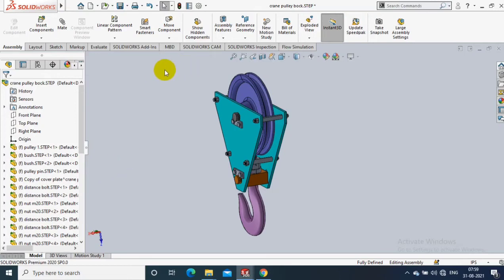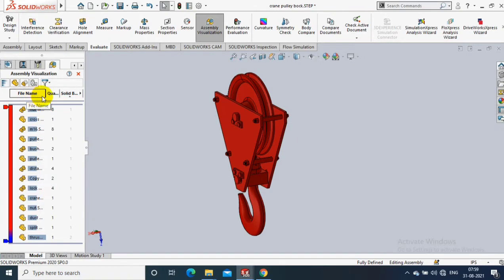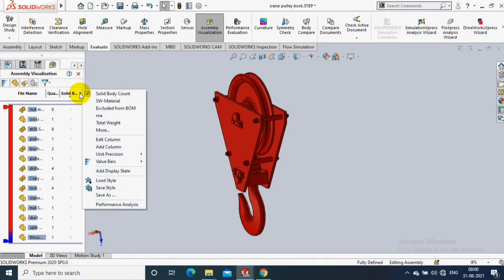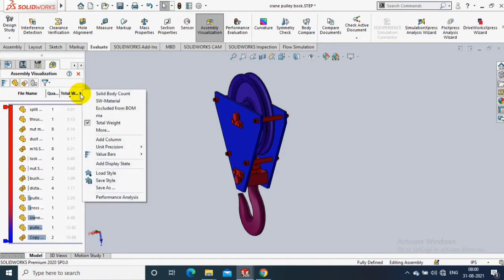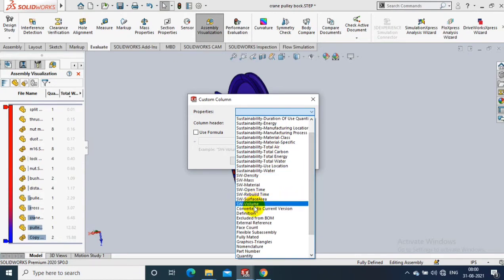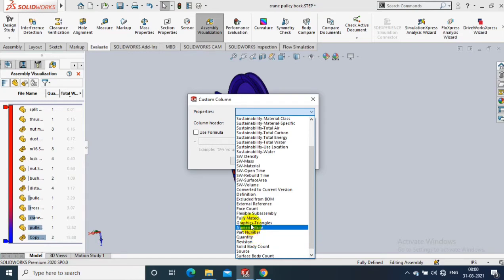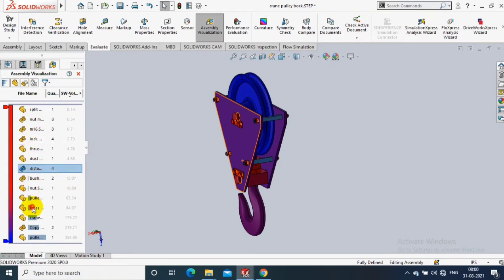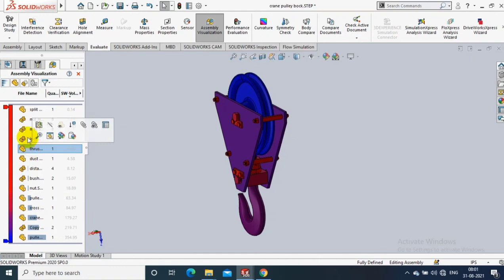ASSEMBLY VISUALIZATION | EVALUATE | SOLIDWORKS 2020